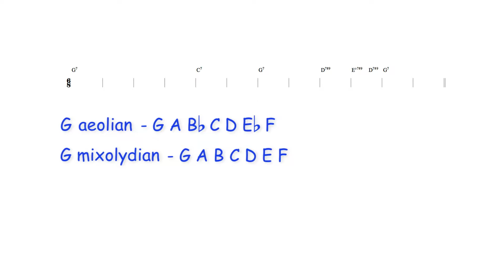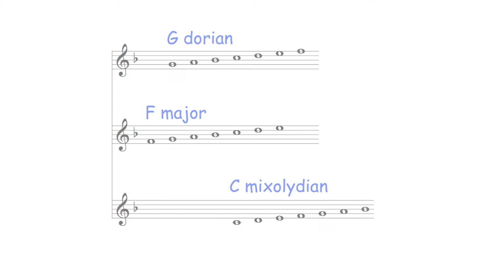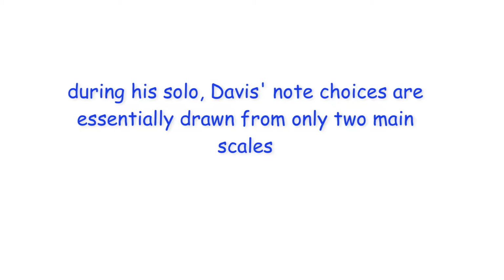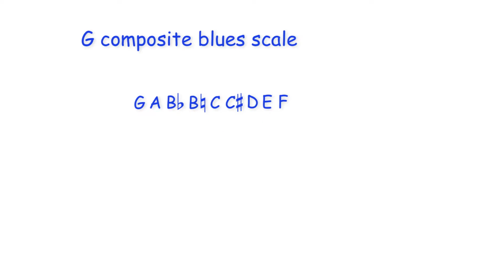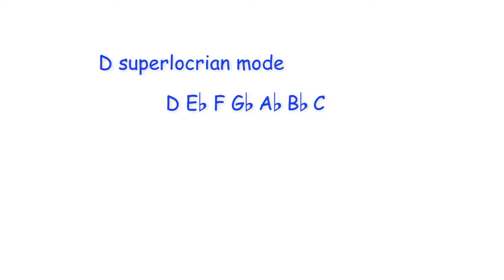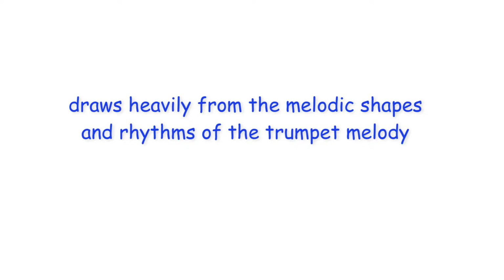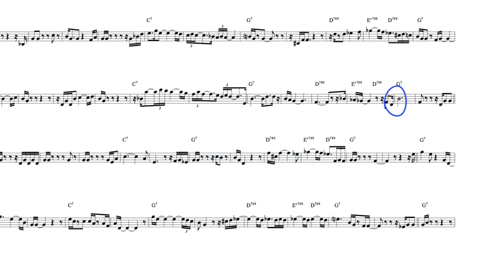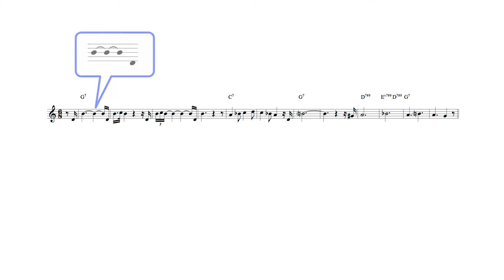Anatomy of a Jazz Solo: Miles Davis' solo on All Blues